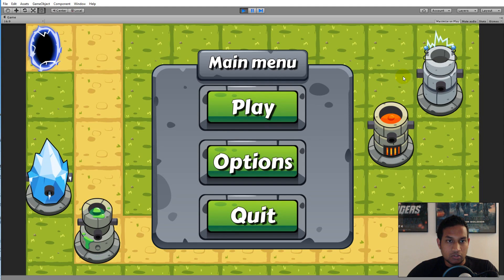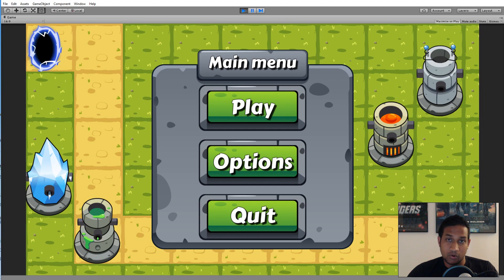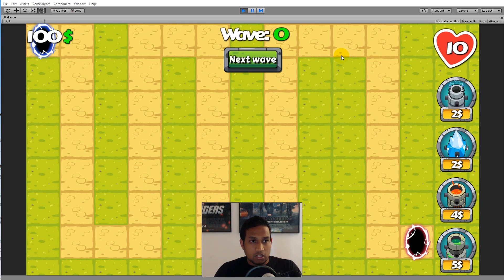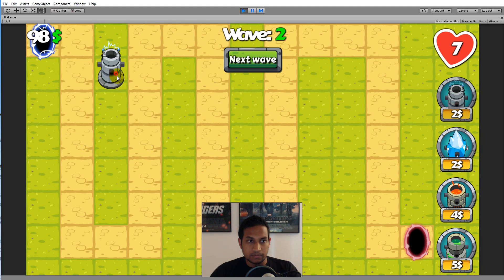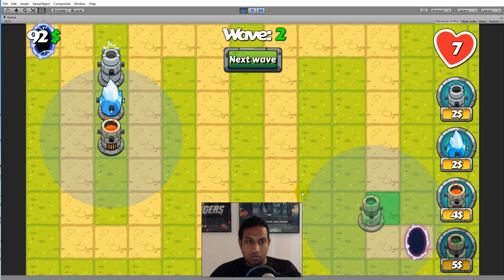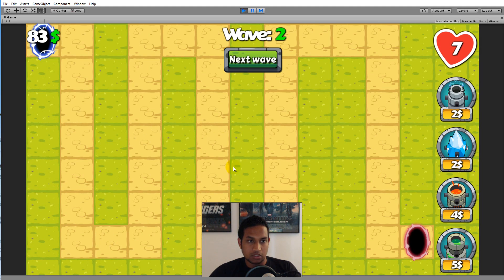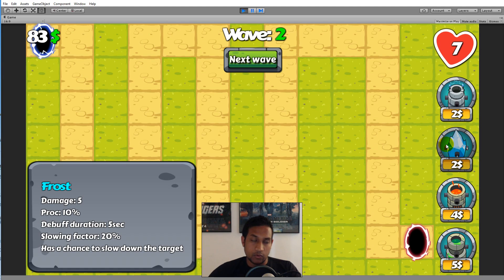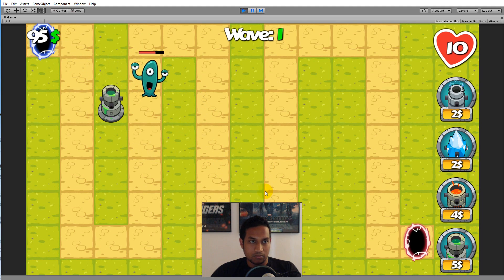0.0 Unity Tower defense tutorial - Introduction